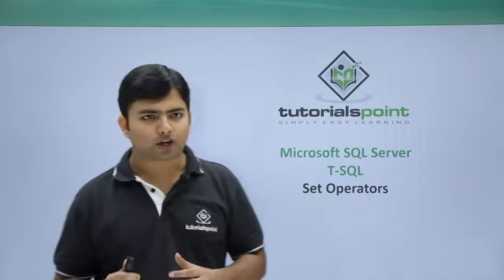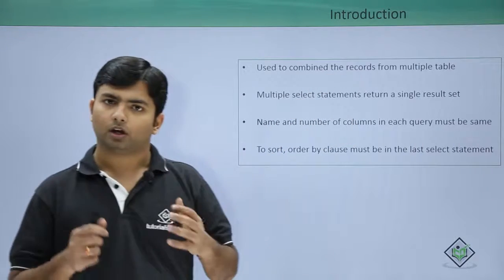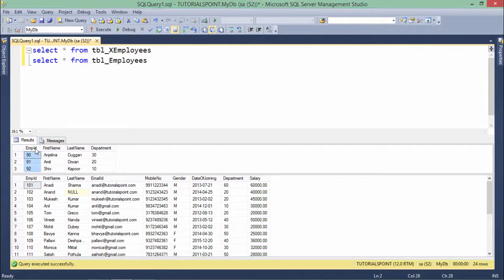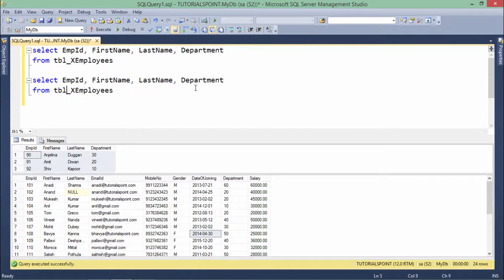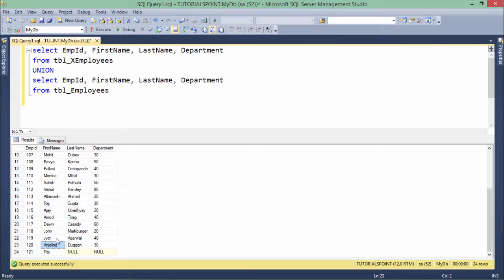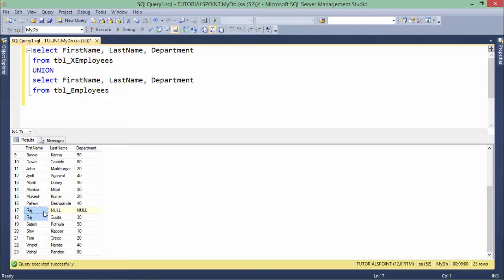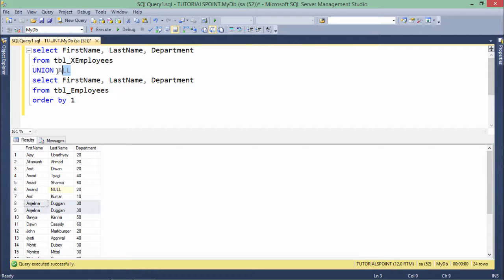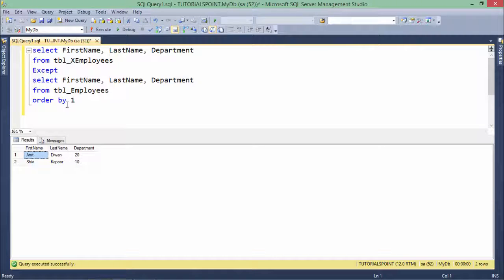T-SQL - Set Operators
Learn T-SQL from basics, In this tutorial you will learn about Set Operators in SQL.